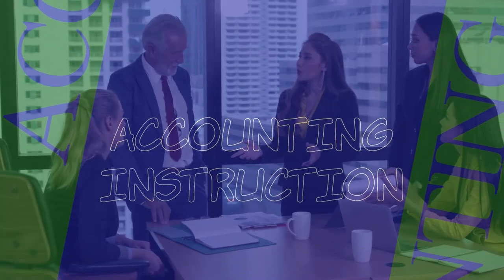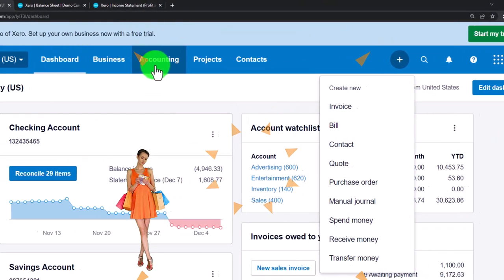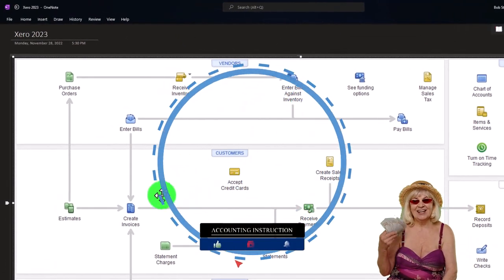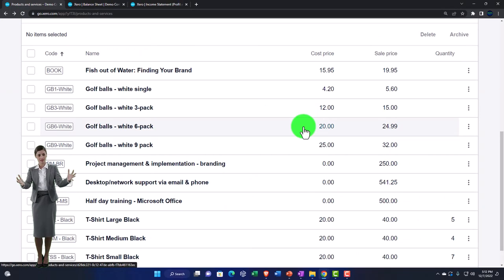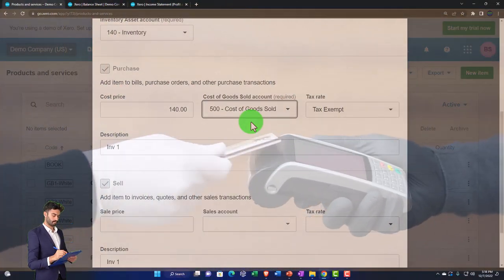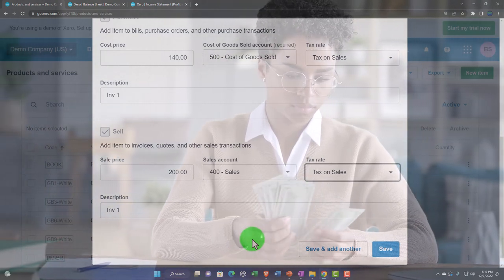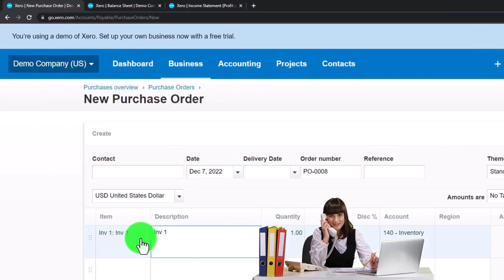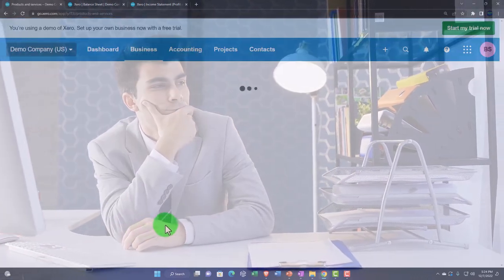Products & services 1600 Xero 2022 -2023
Products & services